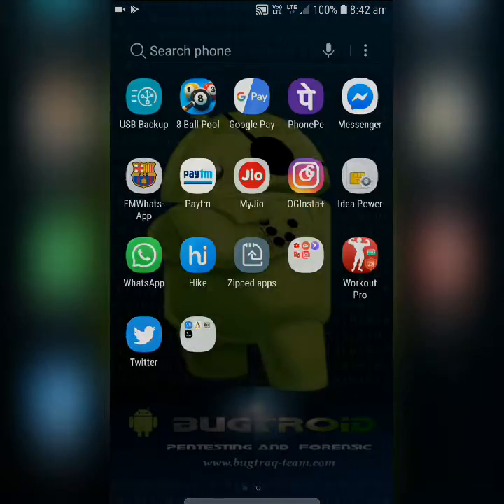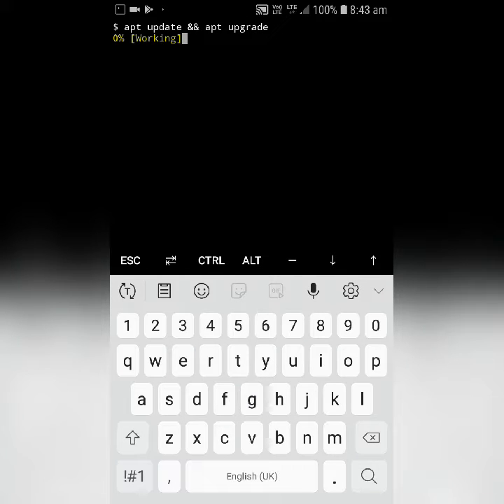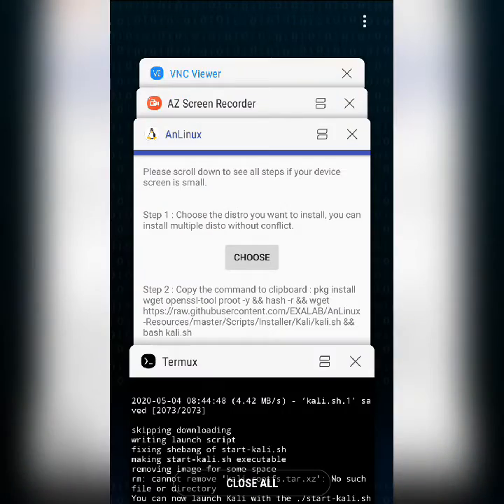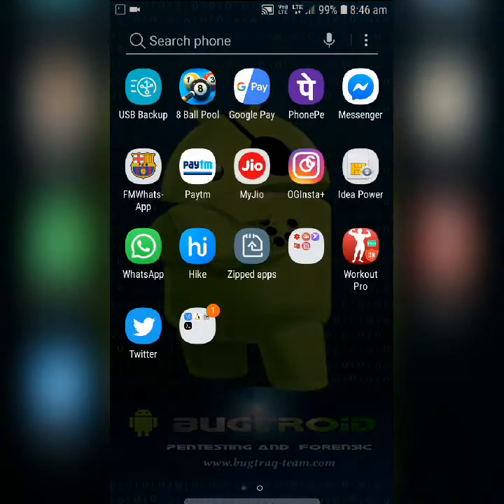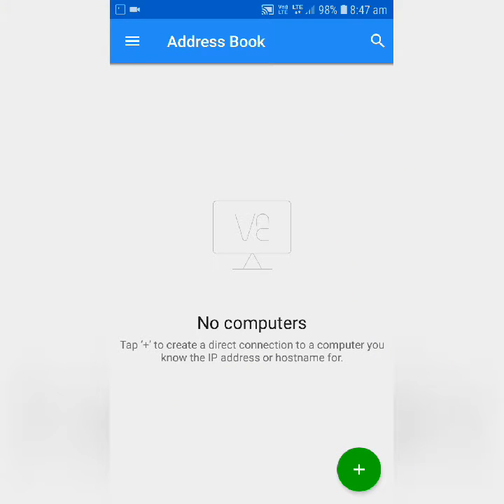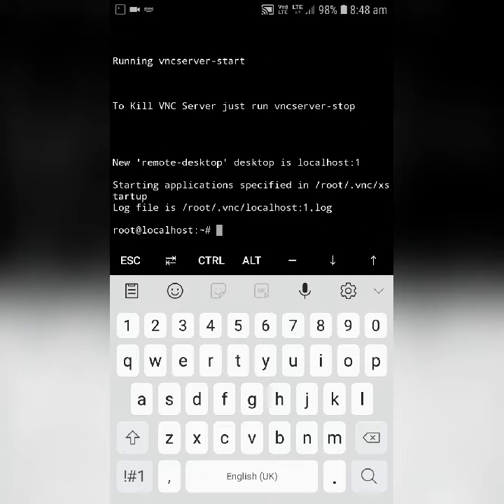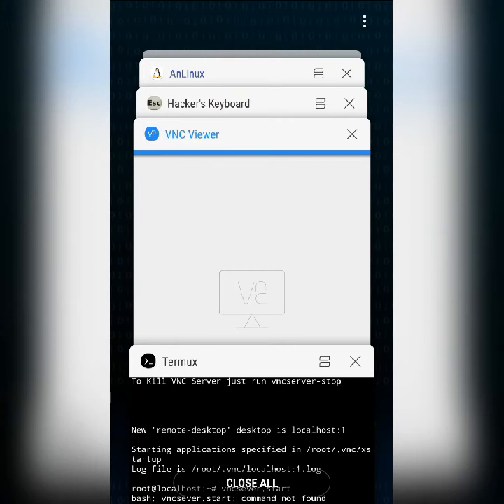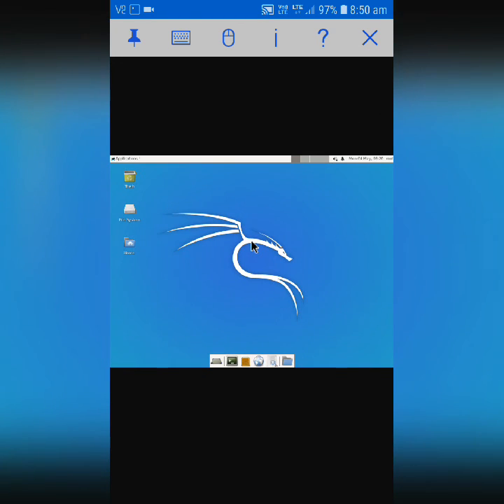How to install linux in Android Without Root$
Santhosh Technical Support